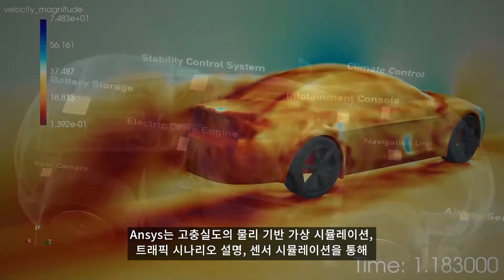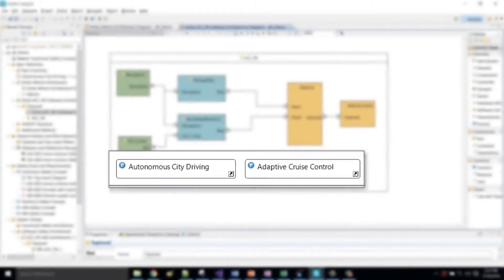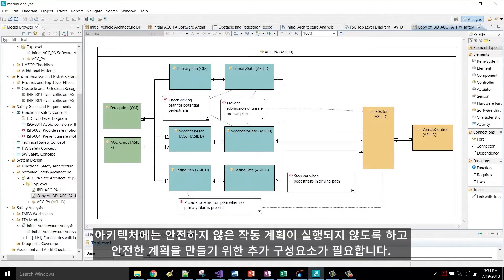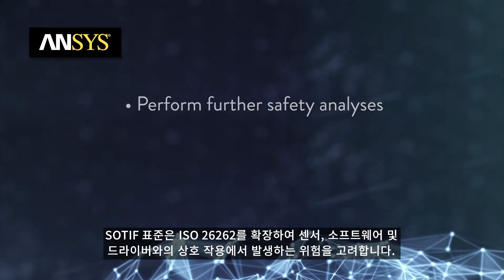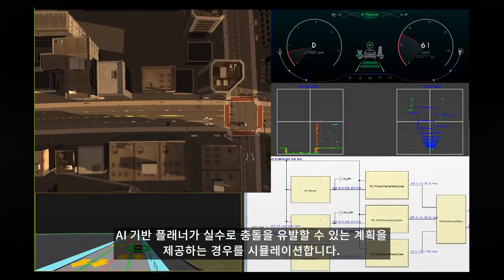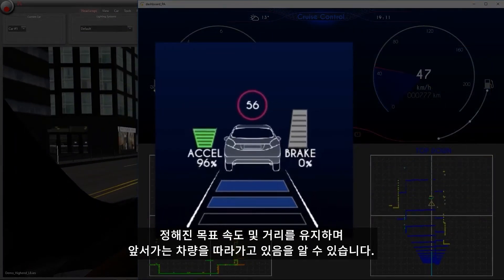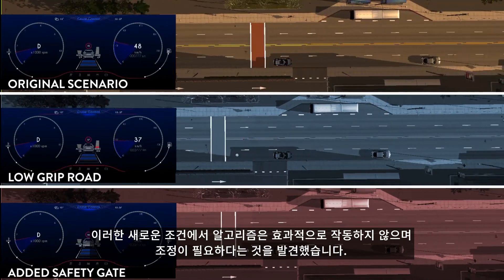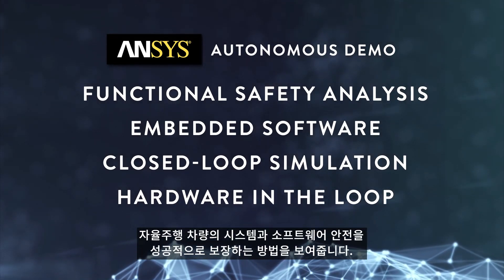자율주행 차량 개발을 위한 Ansys의 종합 솔루션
자율주행 차량 개발을 위한  Ansys의  종합 솔루션을 소개합니다.